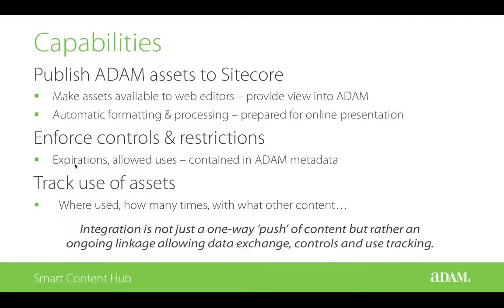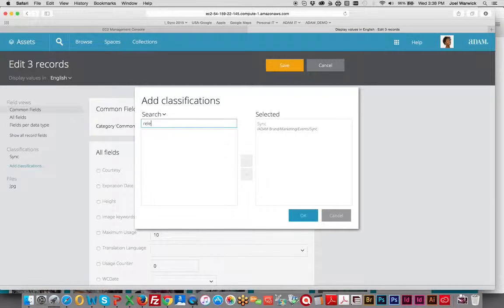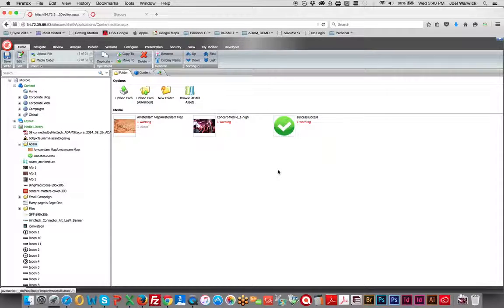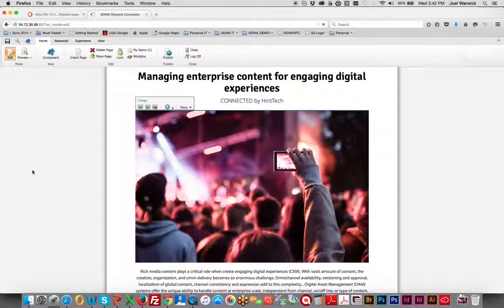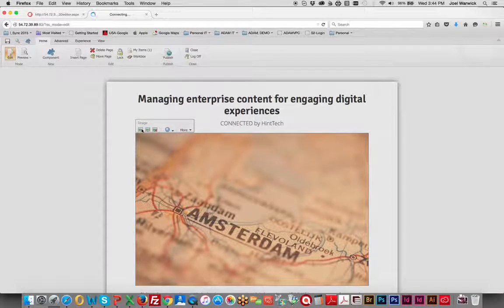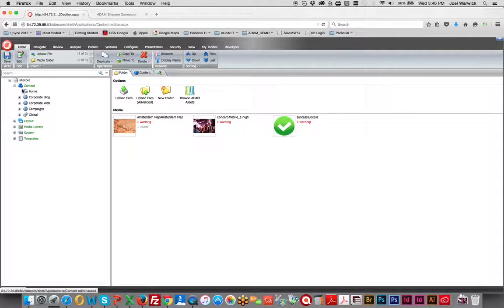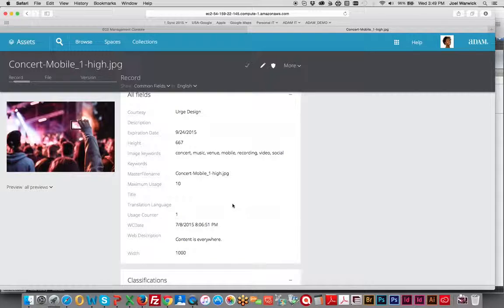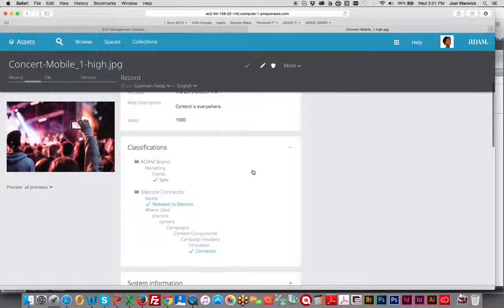ADAM Sitecore Demo 720p